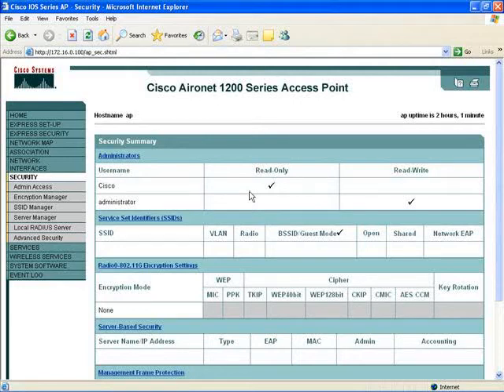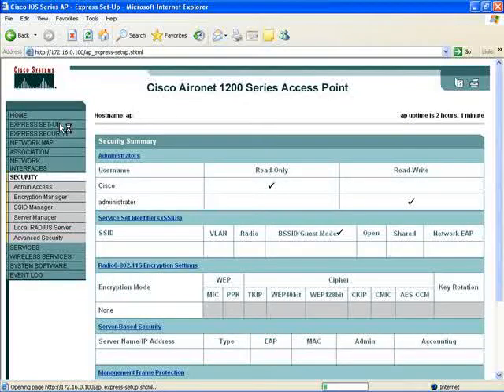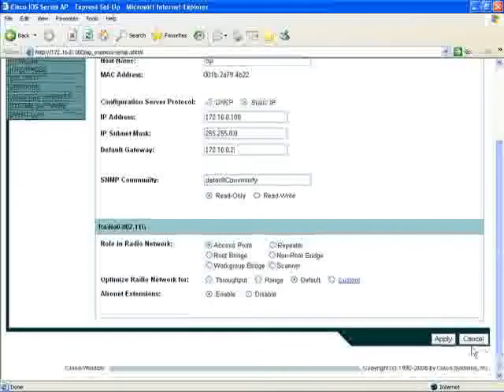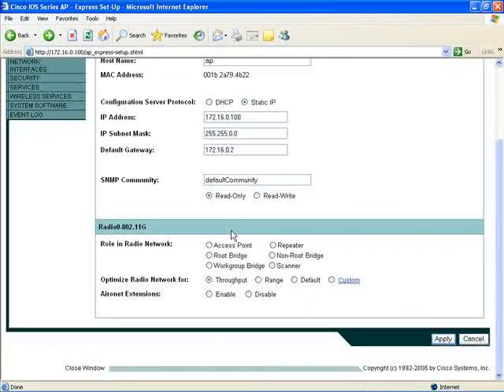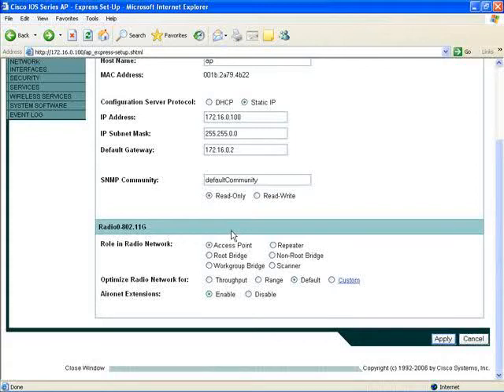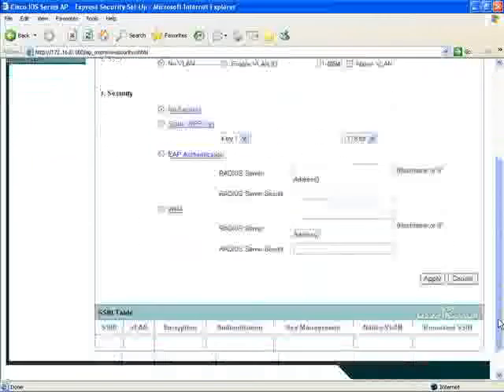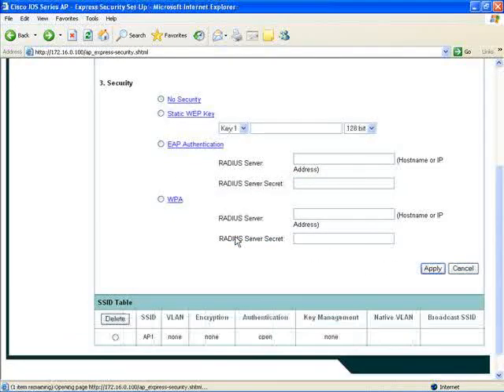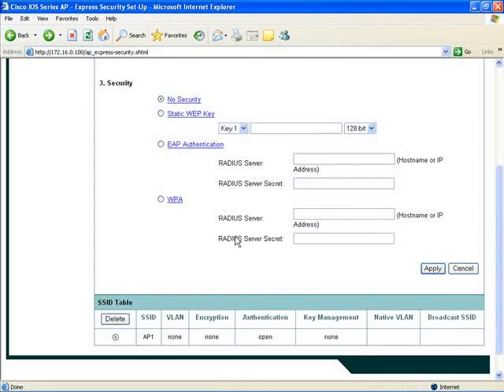409 36 Wireless LAN Configurations 10 Lab Demonstrations